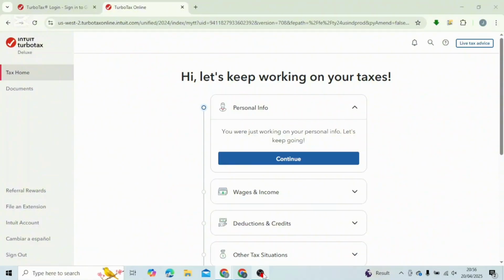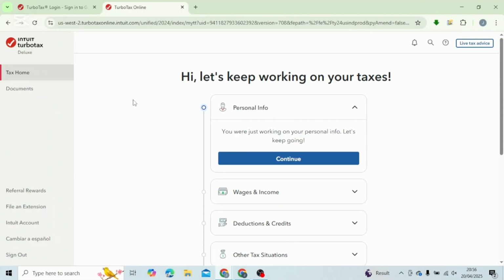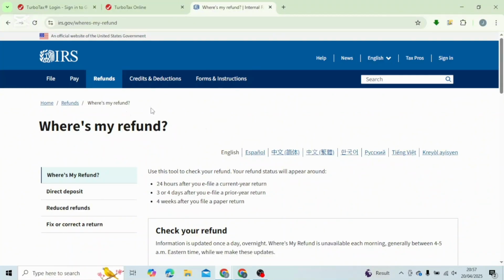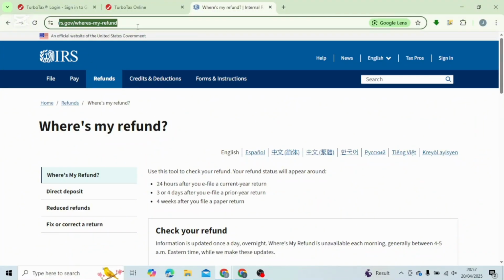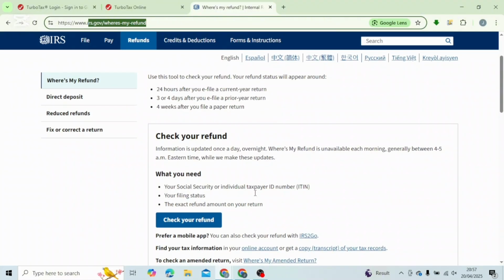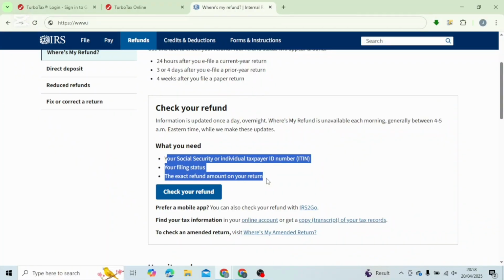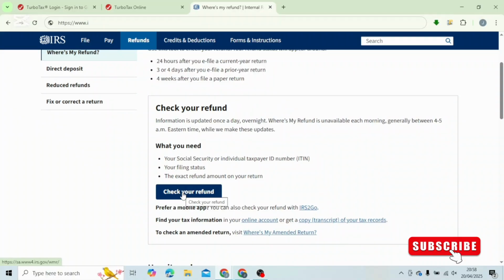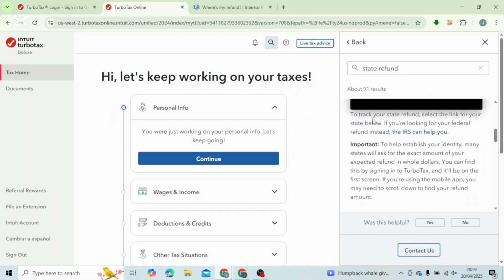When will i Get My Refund From TurboTax?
Wondering when your tax refund will arrive after filing with TurboTax? This video will walk you through everything you need to know about TurboTax refund timelines. Whether you’re asking, "When will I get my TurboTax refund?" or looking for answers about IRS processing times, this tutorial has the info you need. Learn how to track your refund status, what delays to expect, and when you can expect to see your money. Watch now to find out when your TurboTax refund is coming in 2025!

Timestamps:
00:00 When Will I Get My Refund From TurboTax
00:10 TurboTax Refund Timeline Explained